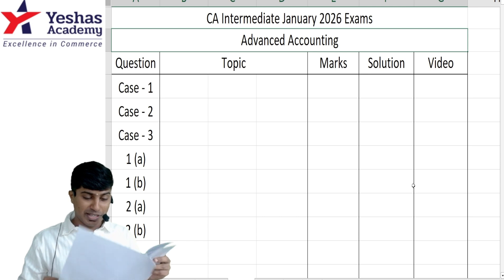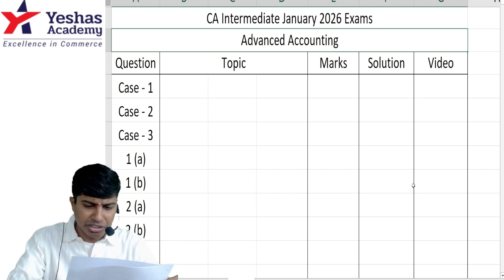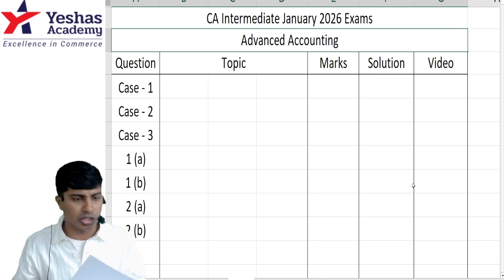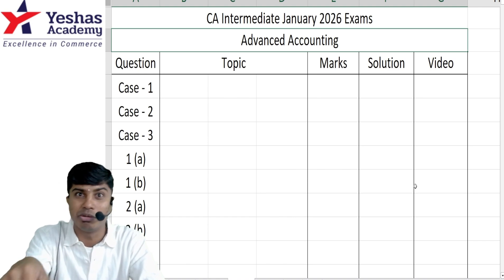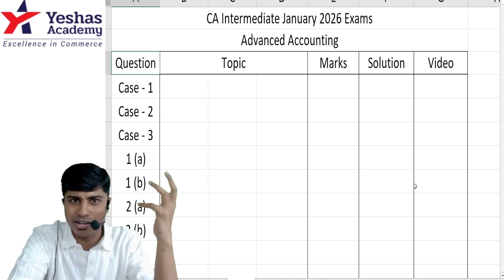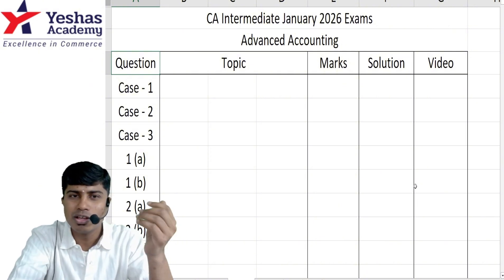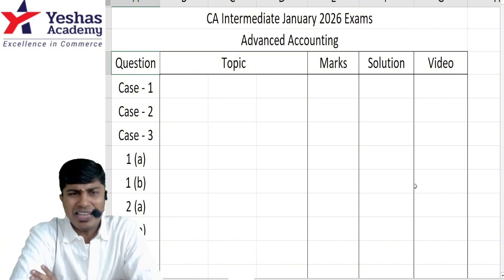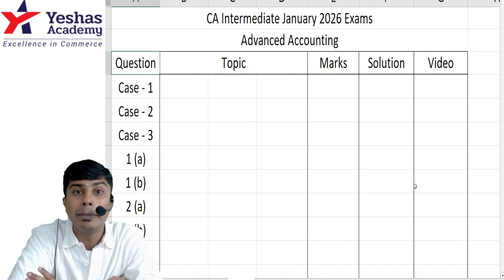Advanced Accounting Exam Paper Review | Jan 26 Exam | CA Intermediate | Accountsman |Yeshas Academy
Hello Dear CA Intermediate Jan 2026 Students, Hope your exams went well. To Know how much you would score in this exam immediately do watch the video full😌
And All the Very Best for your Law Exams.